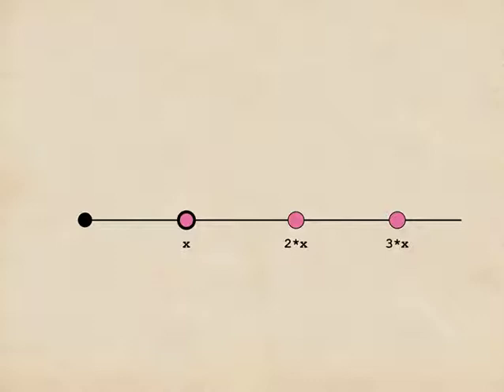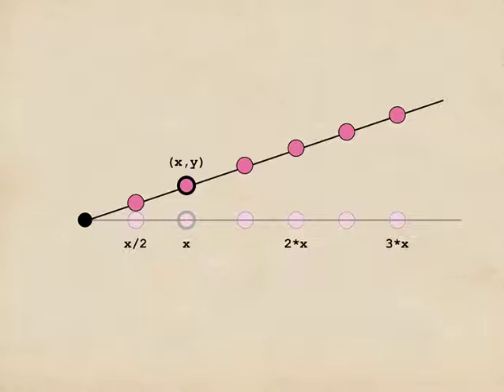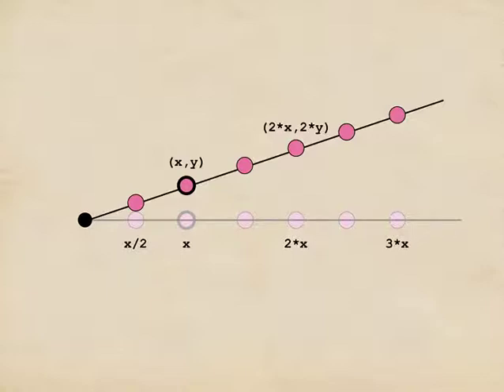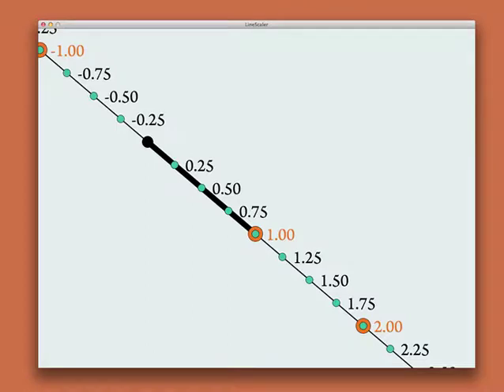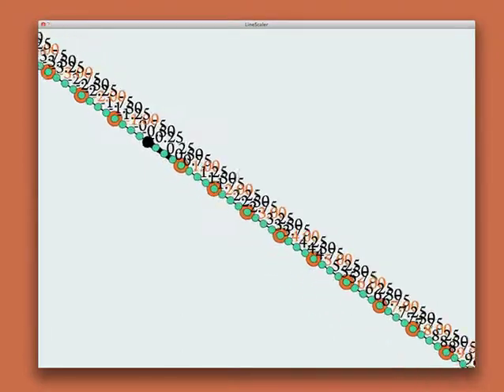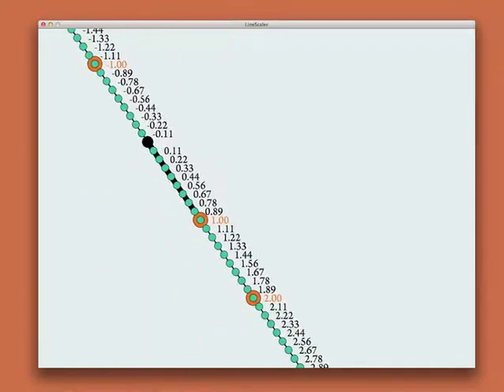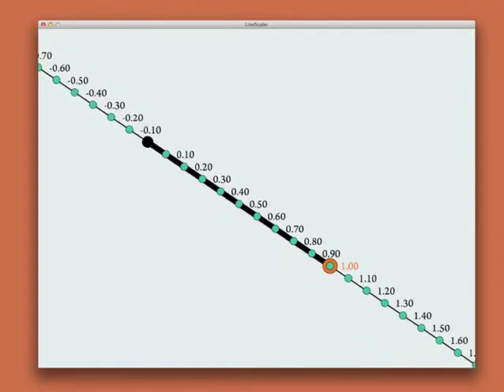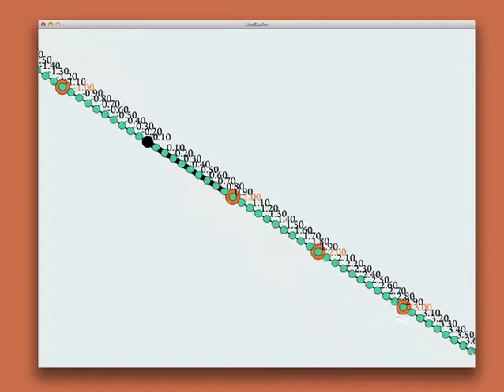W6 G3 V2 Scaling Lines 6m08s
We look at the technique for making a given line longer or shorter.